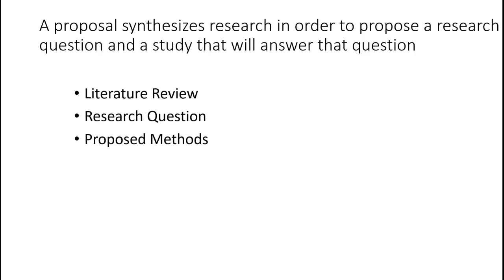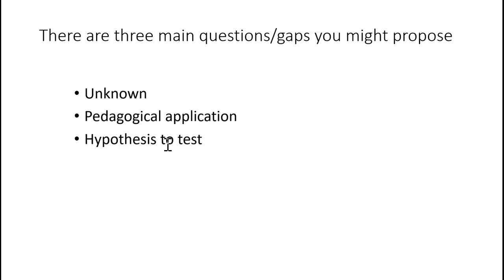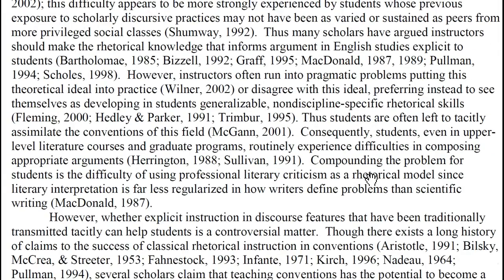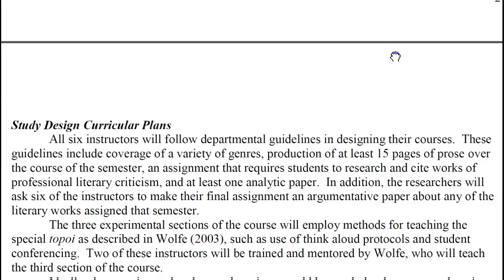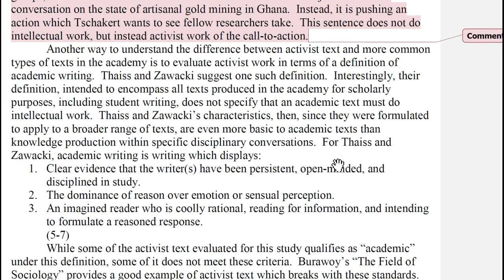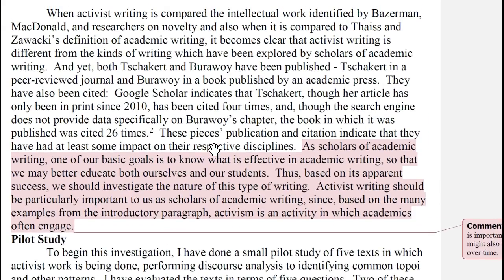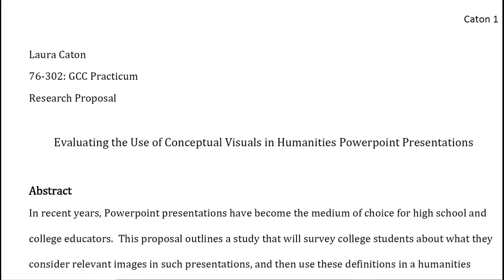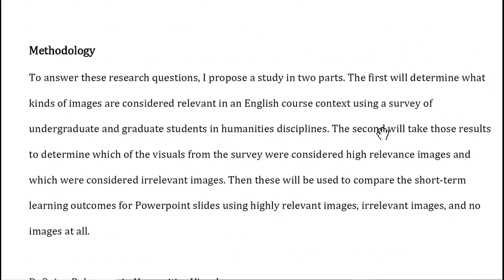Overview of WiD Final Paper